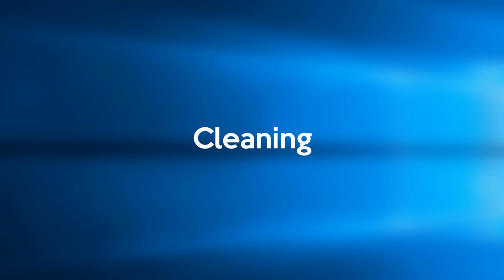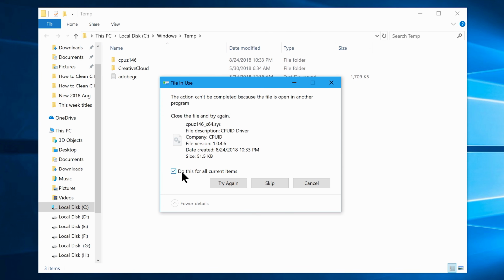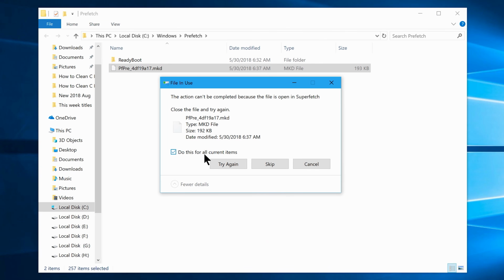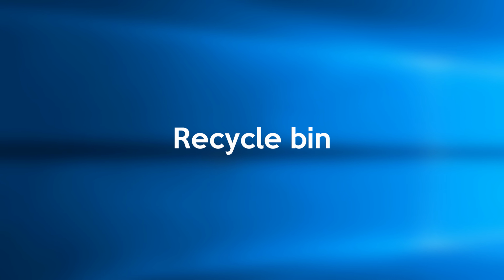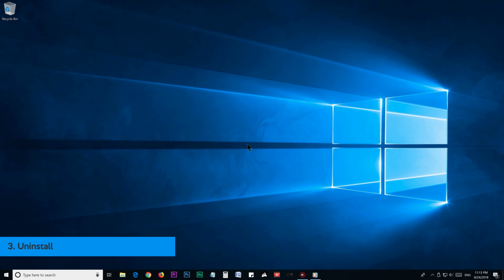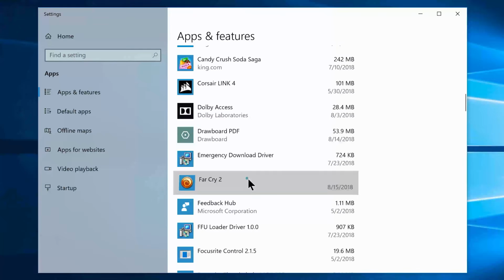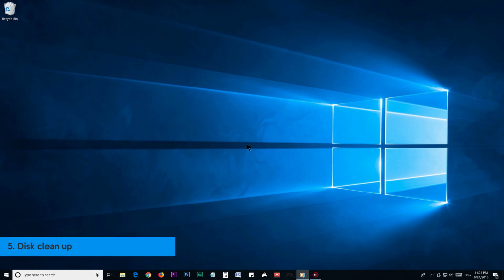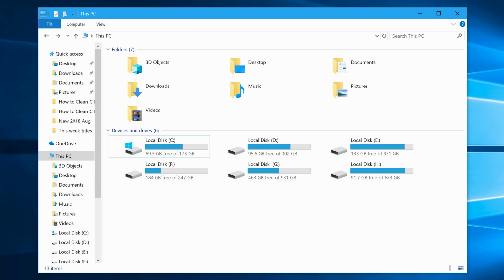How to Clean C Drive In Windows 10 (Make Your PC Faster)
This video shows you how to clean the C Drive (Local Disk C) in Windows 10 for more free space, better load times, and increased system performance! This method is absolutely free, doesn't require any system formatting as well, and we don't use any software to achieve this! (This is a Complete Step-by-Step Tutorial)

☕️ Support Geeks Tutorial

This channel operates within a social and informational context, and as such, may feature third-party copyrighted content. The channel owner does not claim ownership of such material. The broadcaster serves solely as a distributor and presenter of information, making reasonable efforts to ensure the accuracy of the content. However, we cannot guarantee the copyright status or completeness of all materials presented on this channel.